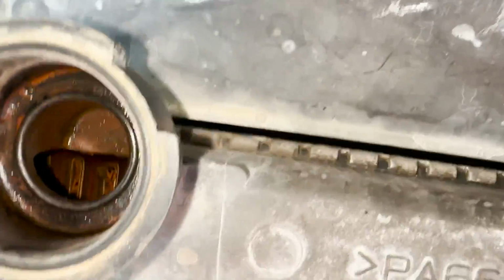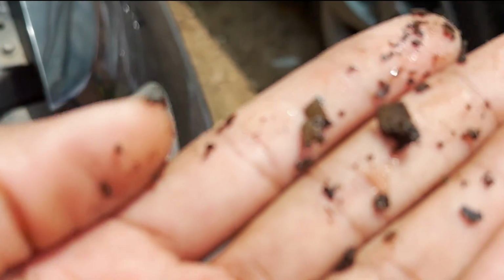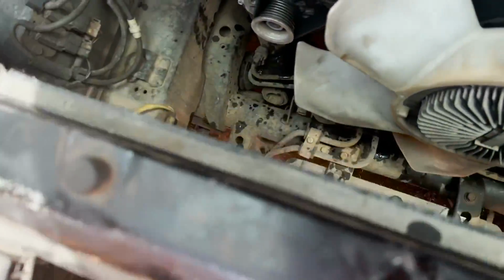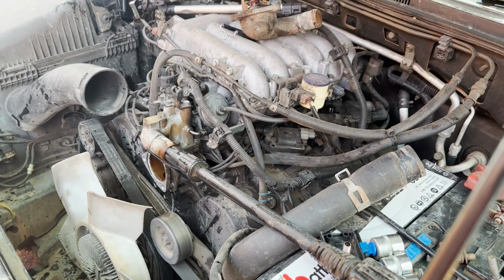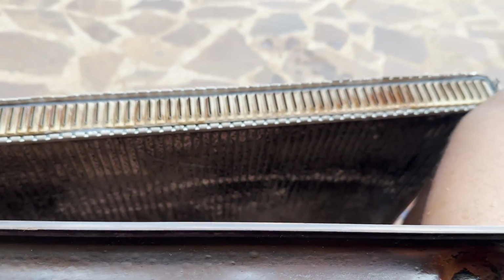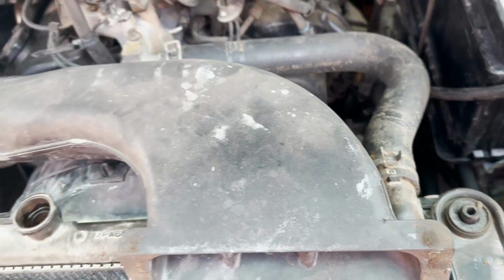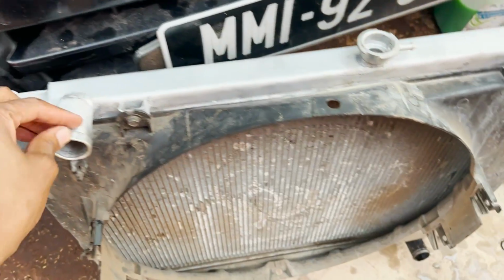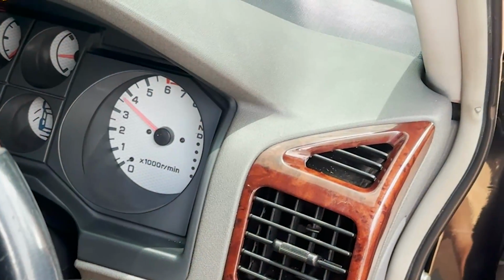Fixed My Pajero 3.8 Overheating! | DIY Radiator Fix + Beach Fun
In this video, I dive into another DIY repair—this time on my Mitsubishi Pajero 3.8. The engine was overheating, and after some digging, I found the culprit: a dirty radiator and a faulty radiator cap.

I walk you through the simple steps I took to flush and clean the radiator and replace the radiator cap, restoring cooling performance and saving myself from a potential breakdown.

🚗 Once the Pajero was running cool again, we hit the beach for some well-deserved fun!

If your Pajero, Montero, or Shogun is running hot, this fix might help you too.

🔧 No fancy tools needed—just a bit of time, patience, and the will to DIY.